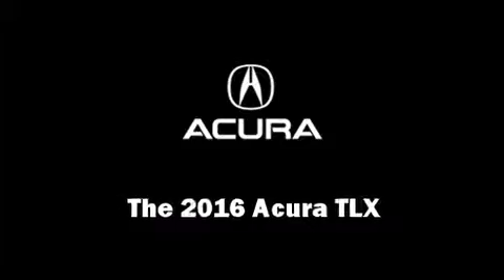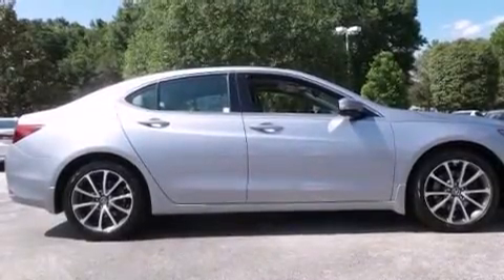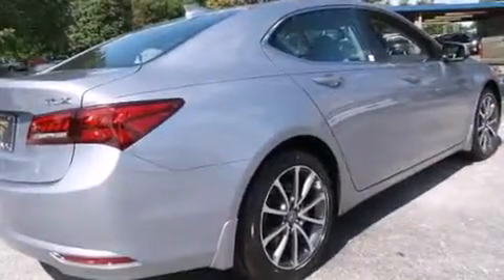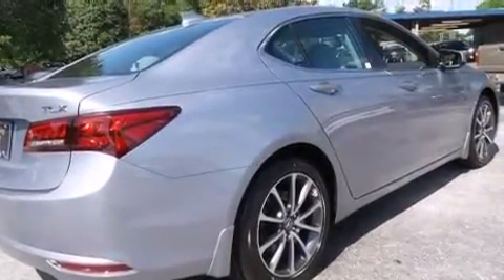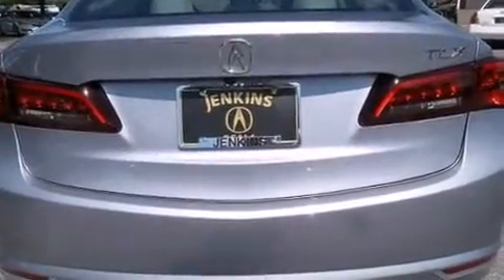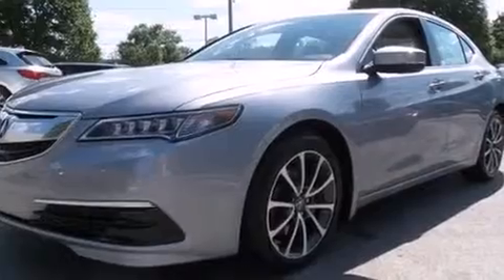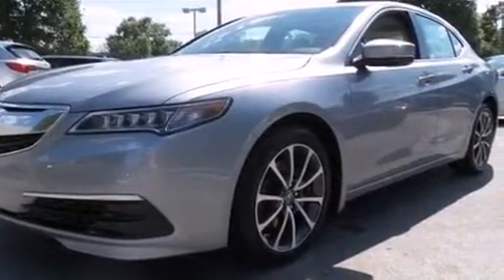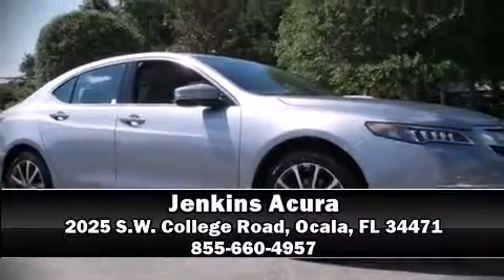2016 Acura TLX 3.5 V-6 9-AT P-AWS in Ocala, FL 34471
Jenkins Acura
2025 S.W. College Road

The 2016 Acura TLX. This 4 door sedan offers the features and options for which you've been searching. For drivers who enjoy the natural environment, a power moon roof allows an infusion of fresh air. Brake assist technology provides extra pressure when applying the brakes. We have the vehicle you've been searching for at a price you can afford. Please don't hesitate to give us a call.